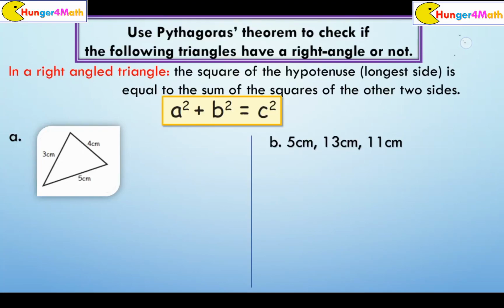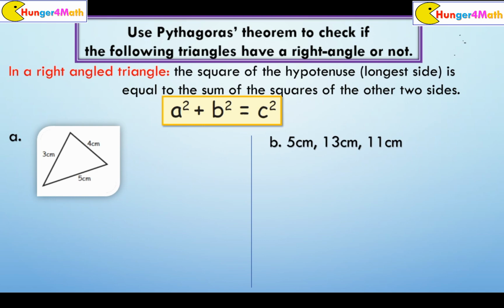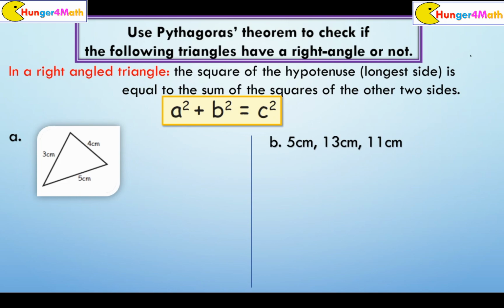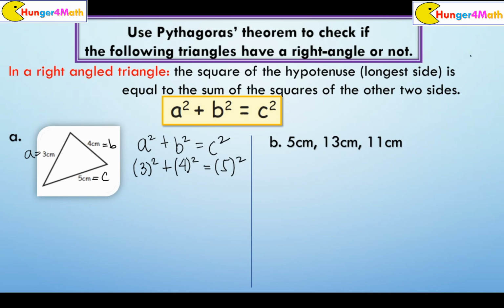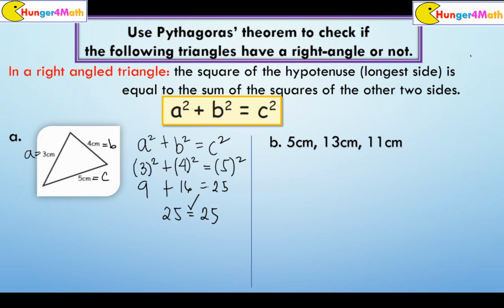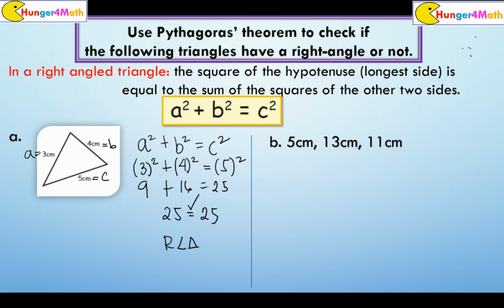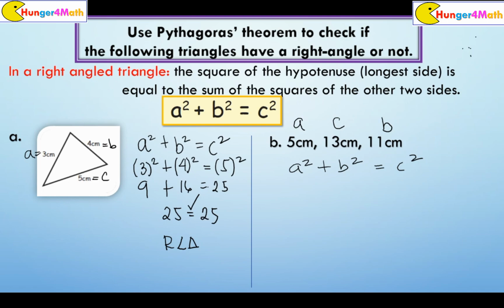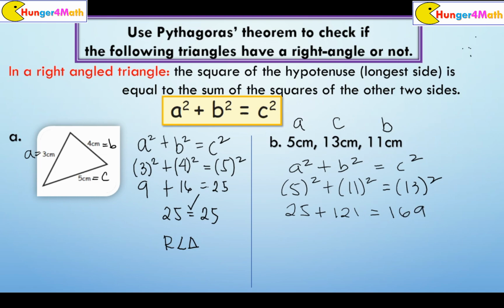Phythagoras Theorem: Check if the following Rriangles have or form a Right-Angle or not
Phythagoras Theorem:
Learn how to check if the triangle have a right-angle or  the side lengths will form a right angle triangle